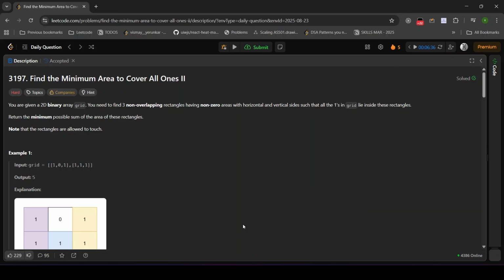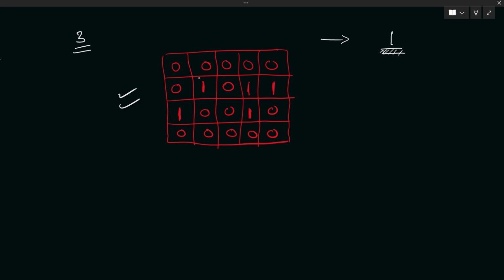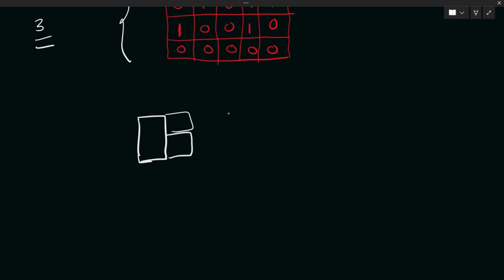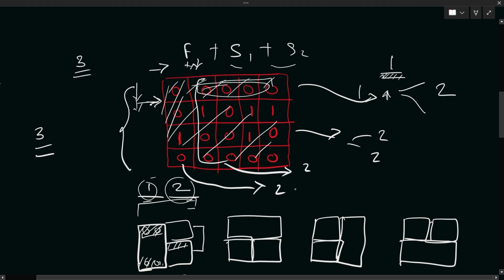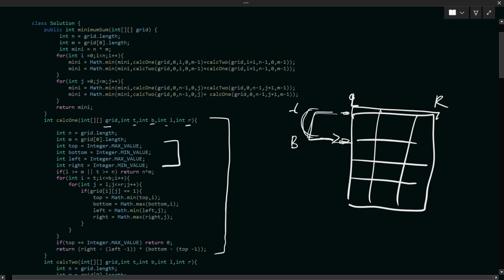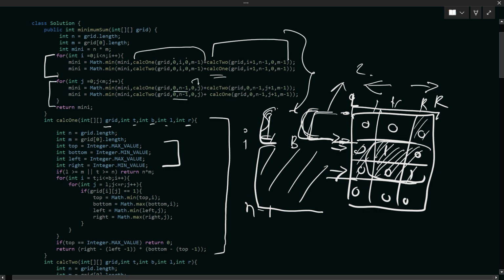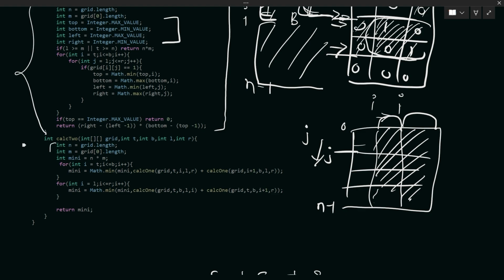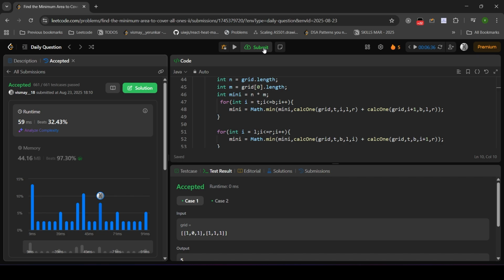3197 Find the Minimum Area to Cover All Ones II | Grid | Leetcode | Leetcode daily